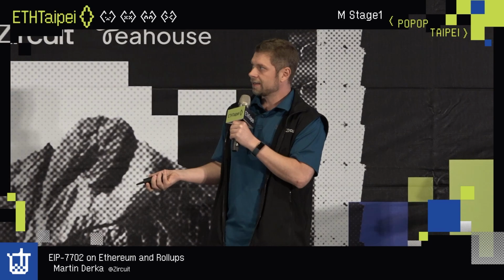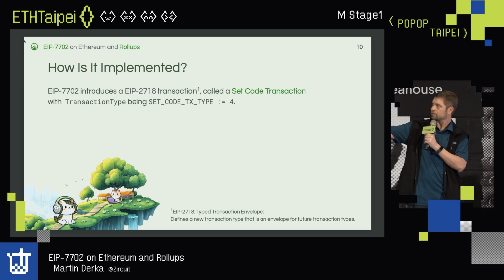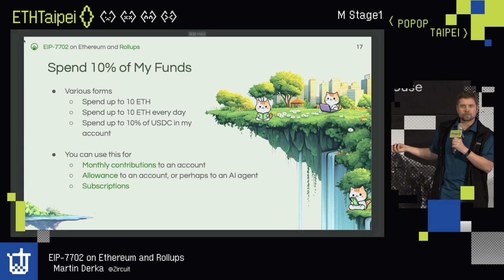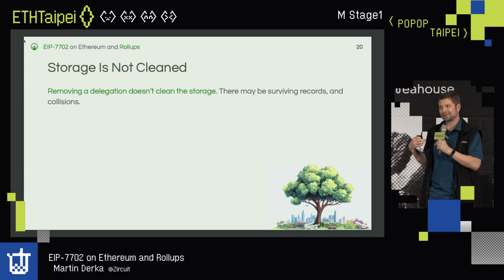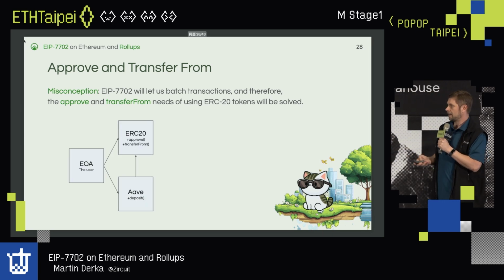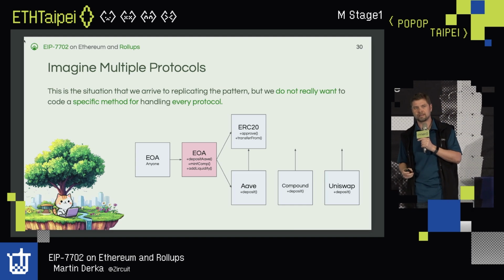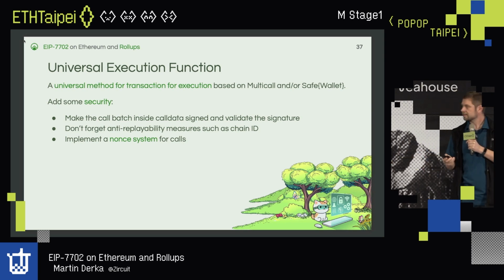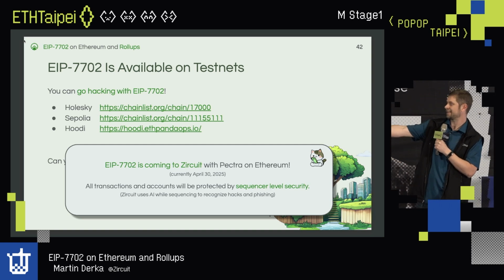EIP-7702 on Ethereum and Rollups | Martin Derka, Zircuit | ETHTaipei 2025